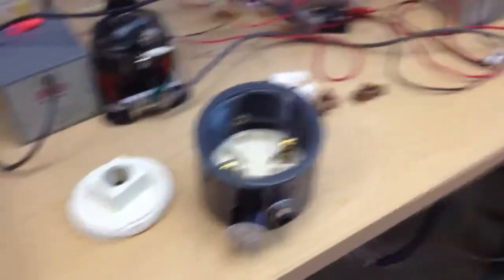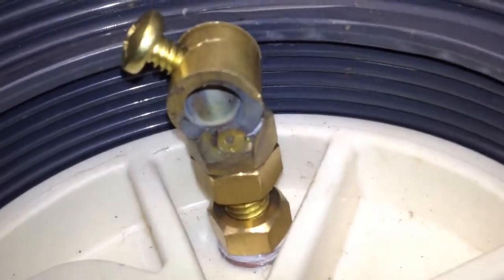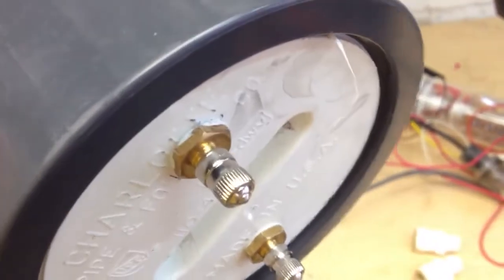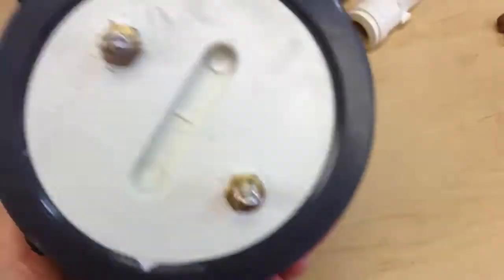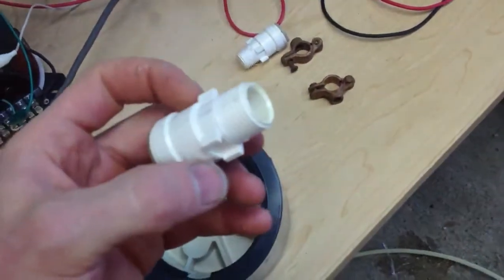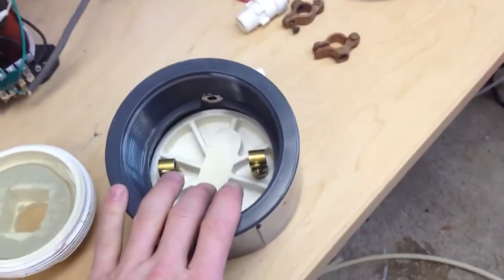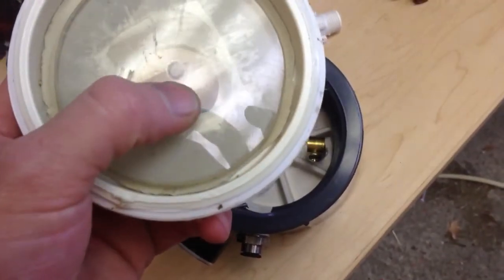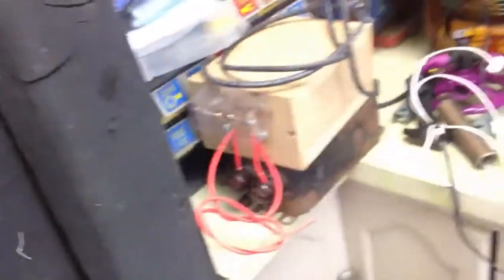Arc Gas Processor Rebuild & Live Show How To Watch Update. ~Russ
Hey guys, there will be no live show today. And email whenever I go live or I think I'm going to go live or any other information I found relevant enough to bother you with an email!!

God bless thanks for all the support and hopefully we'll make some more progress!!!

~Russ

Please see this link for the other video I was talking about. Don't skip around watch the whole thing is it's really funny!!

Also See these links for live show information and email sign-up

Looks like the clocks are off right now!! Lol will fix that!